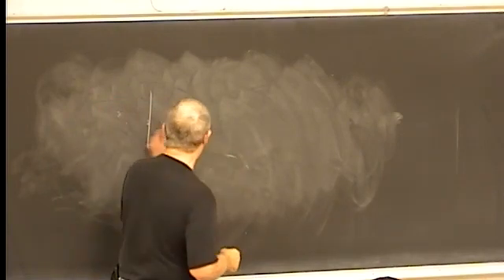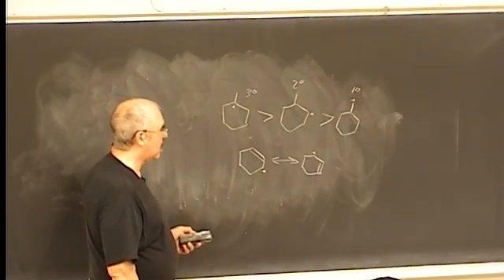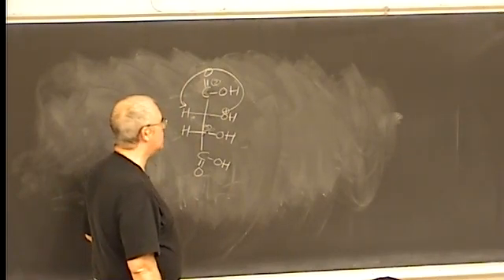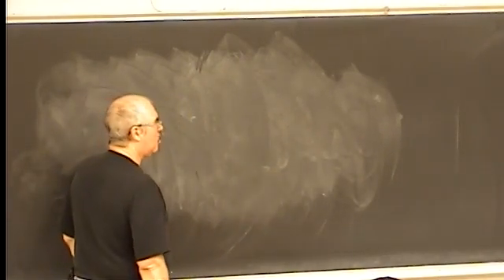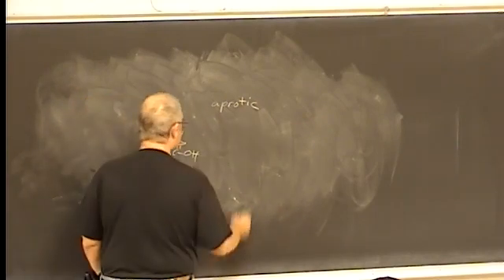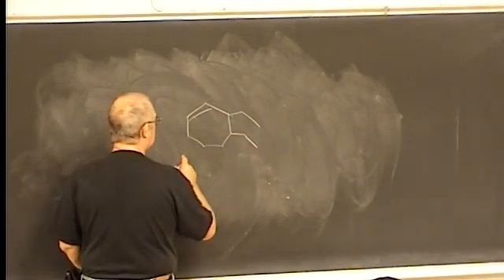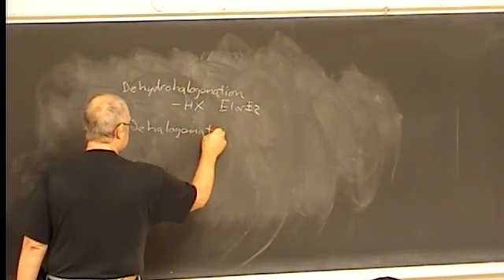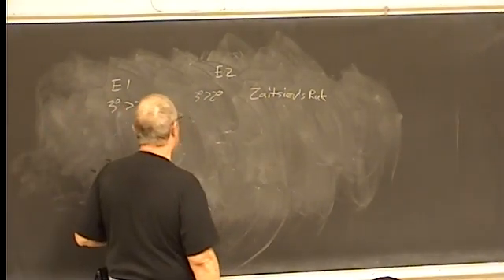CH572 Exam 2 Review